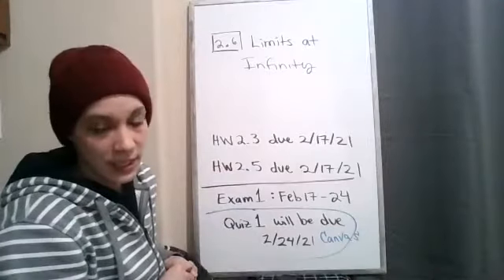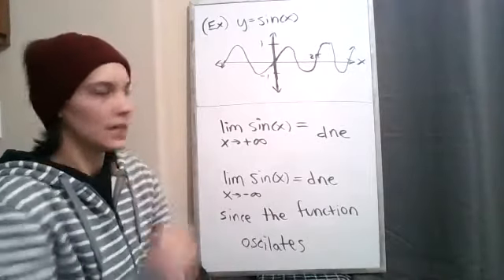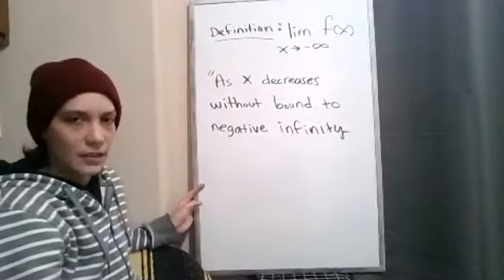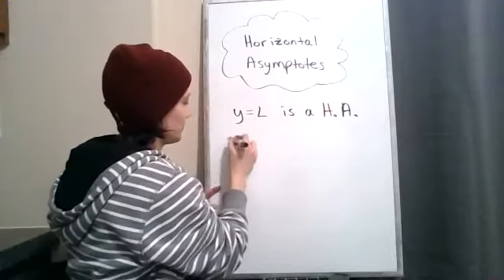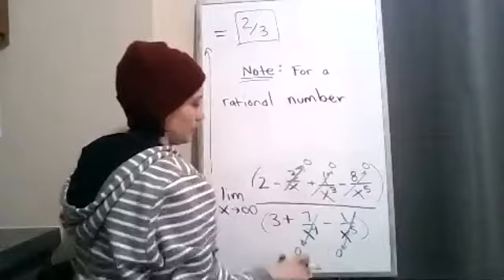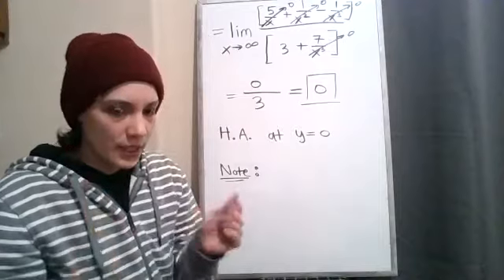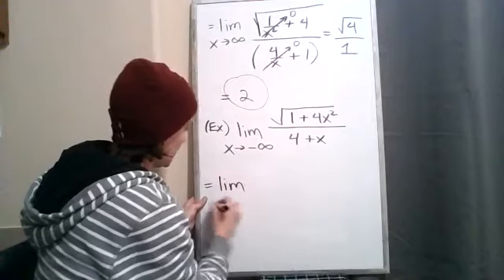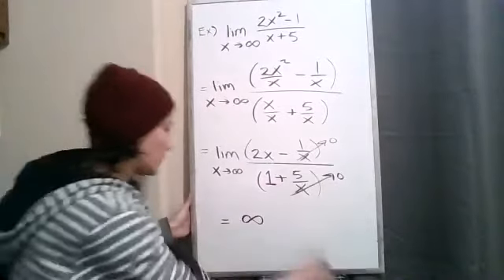MATH30, 2/10/21, Calculus: Early Transcendentals, Section 2.6: Limits at Infinity